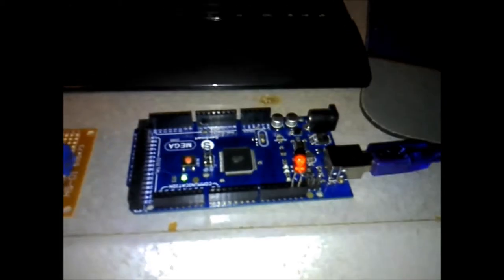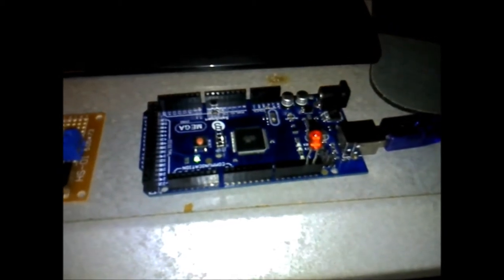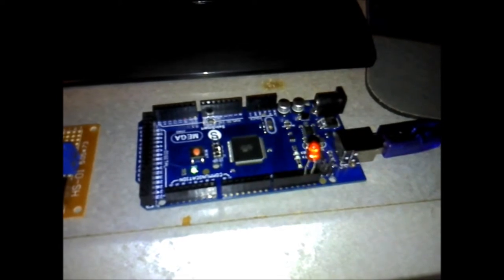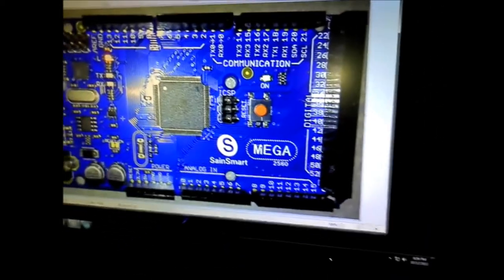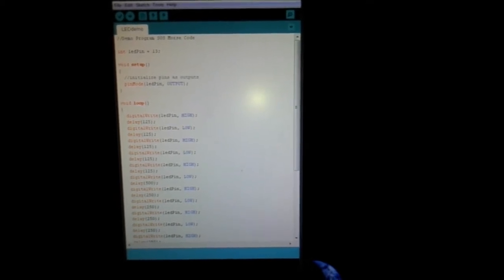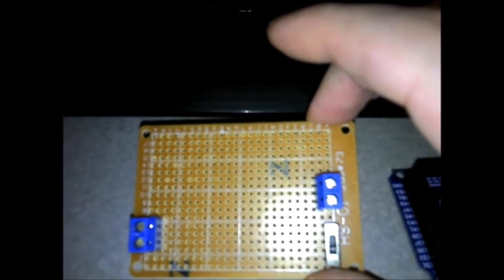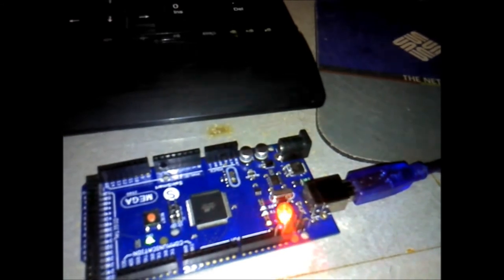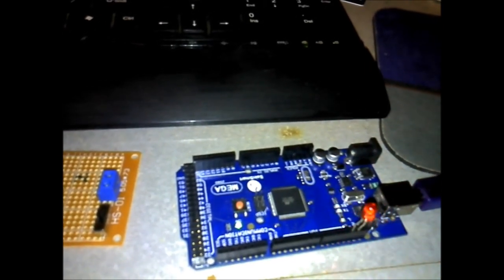First Arduino Attempt - Morse Code S.O.S.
Code:

//Demo Program SOS Morse Code

int ledPin = 13;

void setup()
  //initialize pins as outputs
  pinMode(ledPin, OUTPUT);

void loop()
  digitalWrite(ledPin, HIGH);
  delay(125);
  digitalWrite(ledPin, LOW);
  delay(125);
  digitalWrite(ledPin, HIGH);
  delay(125);
  digitalWrite(ledPin, LOW);
  delay(125);
  digitalWrite(ledPin, HIGH);
  delay(125);
  digitalWrite(ledPin, LOW);
  delay(500);
  digitalWrite(ledPin, HIGH);
  delay(250);
  digitalWrite(ledPin, LOW);
  delay(250);
  digitalWrite(ledPin, HIGH);
  delay(250);
  digitalWrite(ledPin, LOW);
  delay(250);
  digitalWrite(ledPin, HIGH);
  delay(250);
  digitalWrite(ledPin, LOW);
  delay(500);
  digitalWrite(ledPin, HIGH);
  delay(125);
  digitalWrite(ledPin, LOW);
  delay(125);
  digitalWrite(ledPin, HIGH);
  delay(125);
  digitalWrite(ledPin, LOW);
  delay(125);
  digitalWrite(ledPin, HIGH);
  delay(125);
  digitalWrite(ledPin, LOW);
  delay(2000);